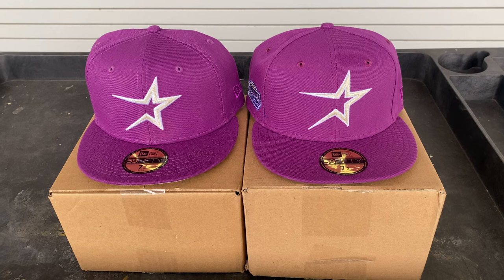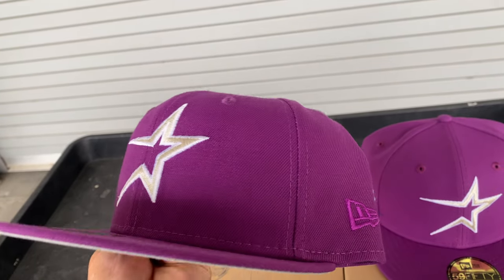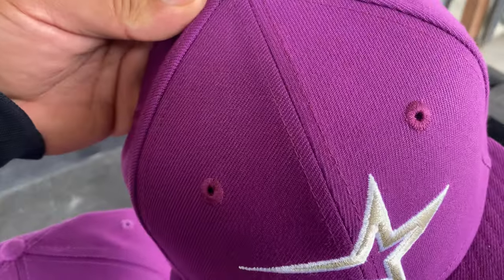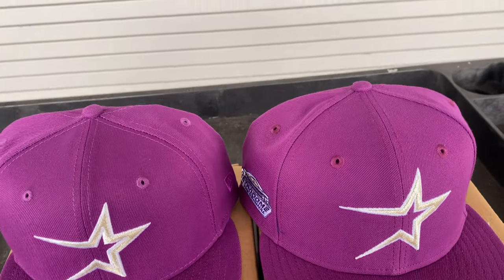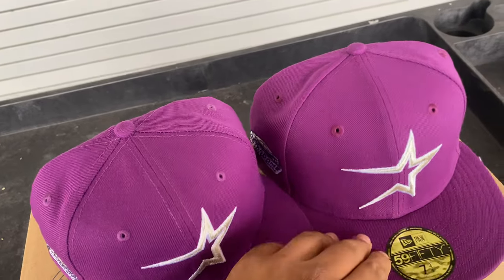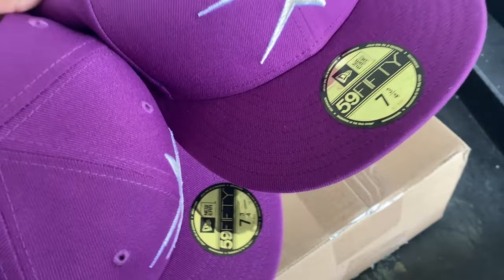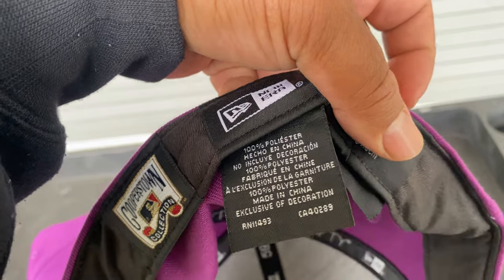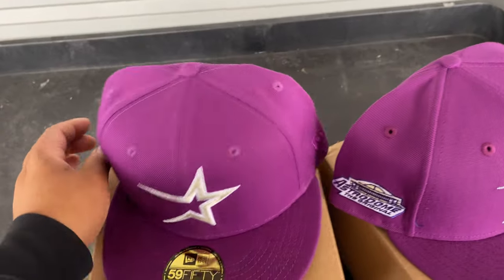Hat Club Houston Astros “Selena” Real vs Copy